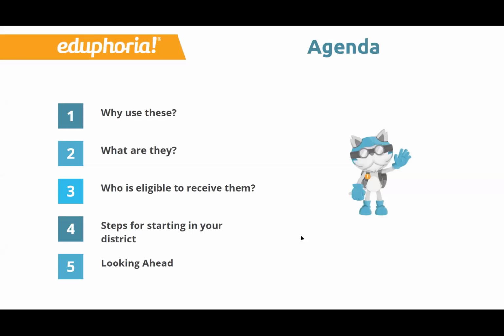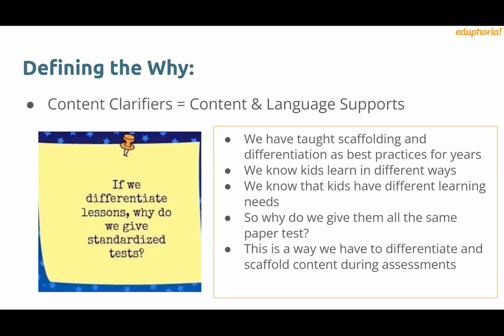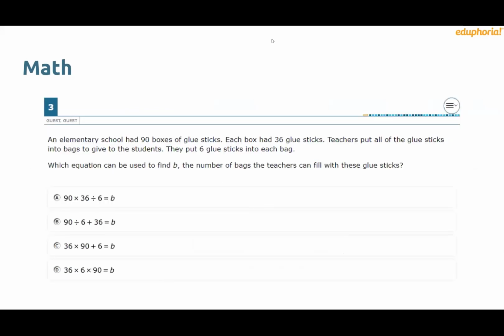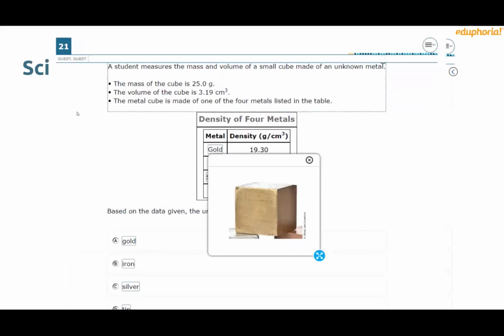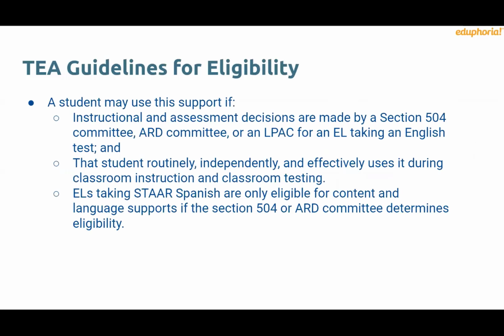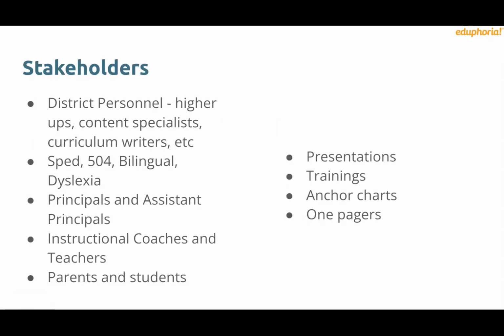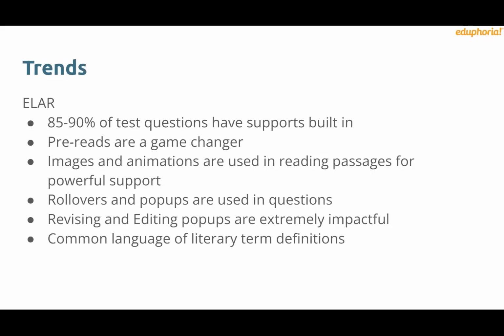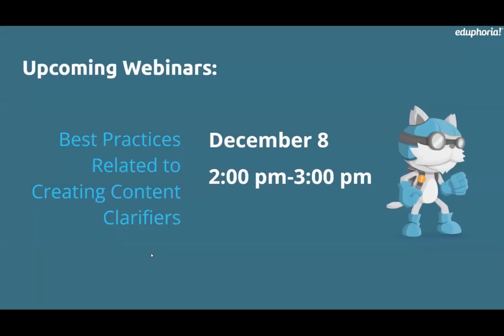Webinar: Building Understanding of the Purpose and Need for Content Clarification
Click SHOW MORE for viewing by chapter and additional links.
First in a 2-part series, we spotlight Kim Pena, Assessment & Accountability Specialist for Hays CISD as she discusses the journey her district took to build a common understanding of content clarification among her district stakeholders.

Register here for the 2nd part of the series that will be December 8, 2021

0:00 Start
0:26 Agenda & outline
0:48 Introducing our speaker - Kim Pena from Hays CISD
1:43 Temperature check with audience
3:45 Chat interaction - how does the image connect to testing
5:19 Answering why to use content clarifiers
6:45 Where to start when using content clarifiers
7:17 What are content clarifiers?
8:30 TEA definitions for content & language supports
8:42 Pop-ups & TEA Guidelines
10:08 Roll-overs
10:50 Pre-Reads
11:43 Analyzing trends in example question types
22:01 Q&A - Text to speech is customizable in Aware
23:45 Who is eligible? - review of TEA's guidelines for eligibility
25:30 Run the Student Supports Report in Aware
26:10 Insightful data about Hays CISD and student eligibility to receive supports
28:11 Ability to drag data from Student Supports into a Data View - eligibility and ability to evaluate if students are using the supports
28:50 How other vendors (do not) compare with Eduphoria Aware
29:48 Q&A Interaction - Audience sharing Aha moments
30:34 Next steps - identify the stakeholders to study content clarifiers
33:53 What trends were identified? - Math supports
36:19 ELAR trends in supports identified
37:32 Science trends in supports identified
38:37 Social Studies trends identified
39:43 Create an Assessment Process
42:23 What's Next? - What will be discussed in the December 8 webinar
42:59 Kim's contact info
43:08 Q&A Will Eduphoria have the supports pre-built in the future STAAR releases?
47:13 Close